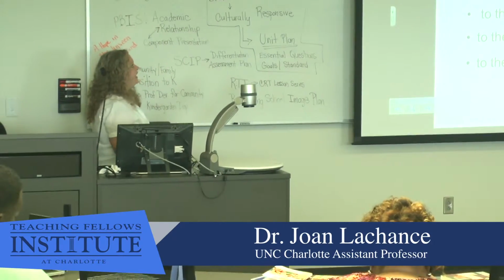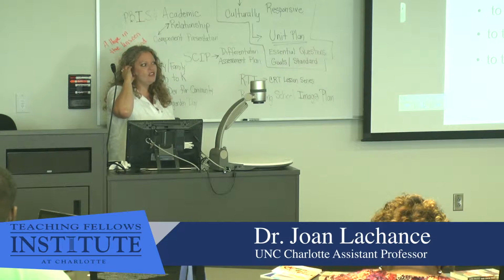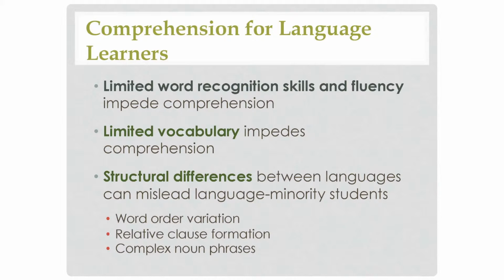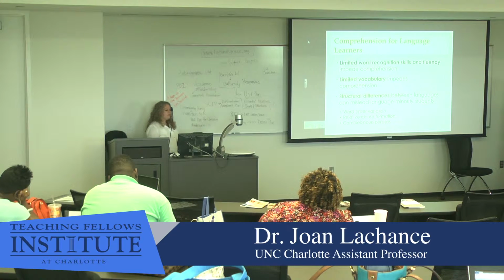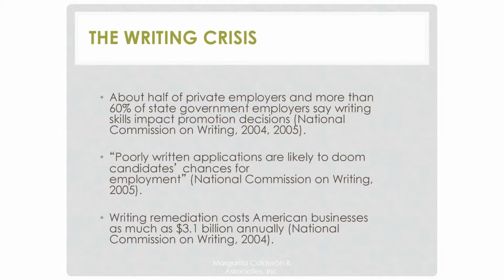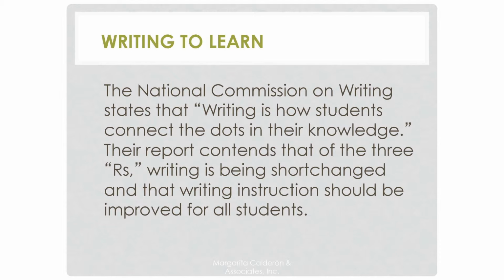Day 4.7-Urban Education- Literacy Across the Curriculum